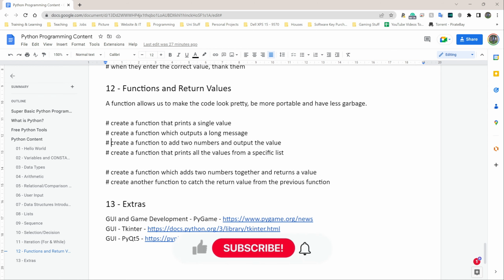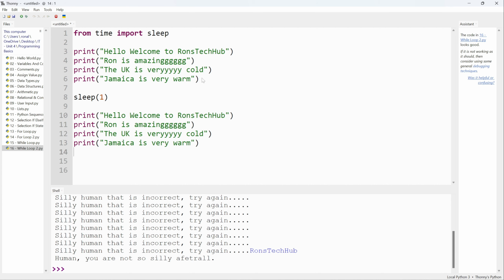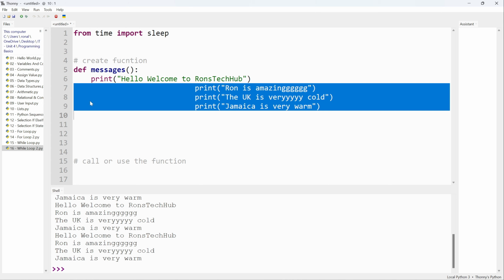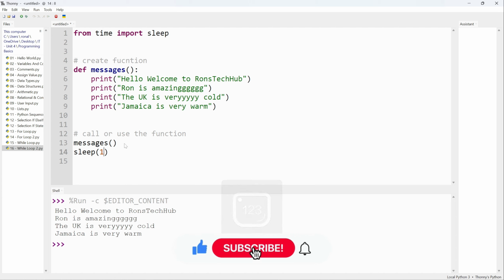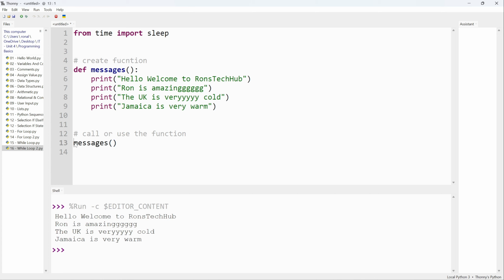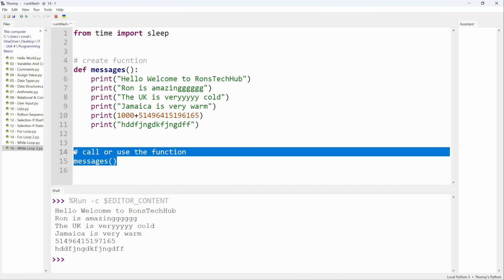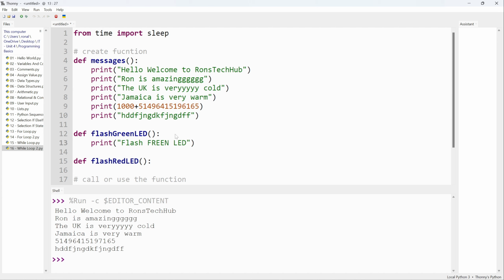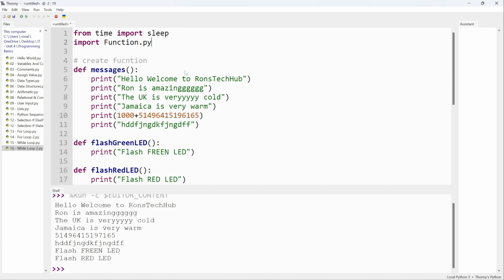Basic Python Tutorial | Part 18 | FUNCTIONS Python (2022)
--- GitHub Link ---
All the code is here, feel free to download and use it to learn.